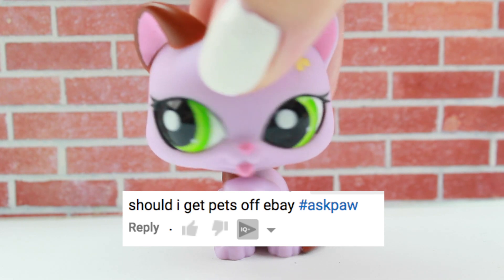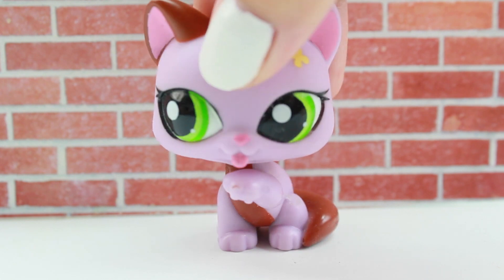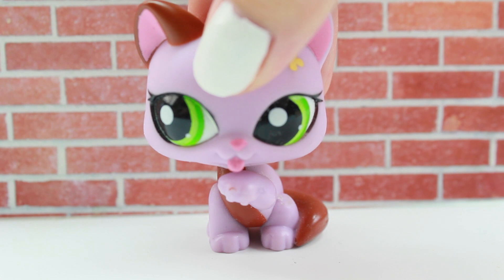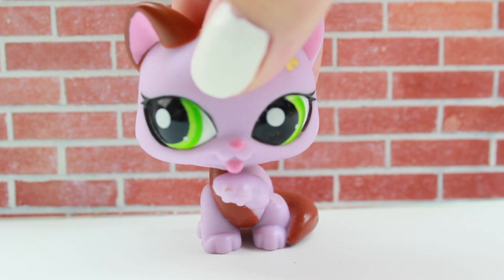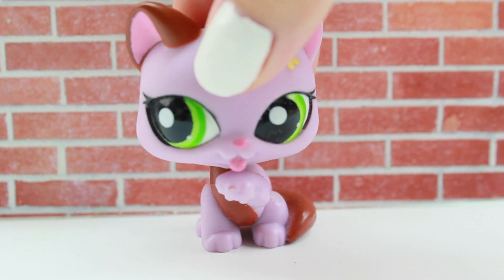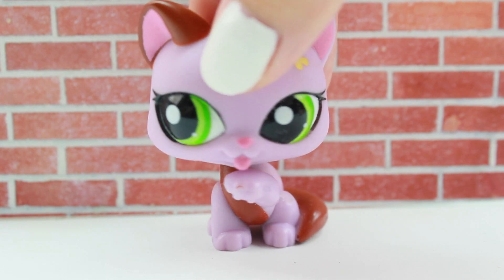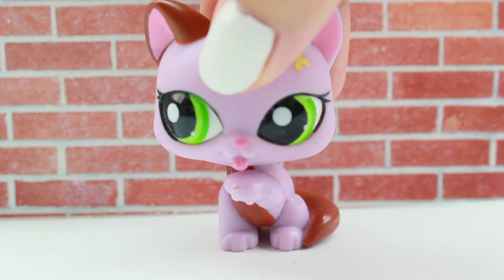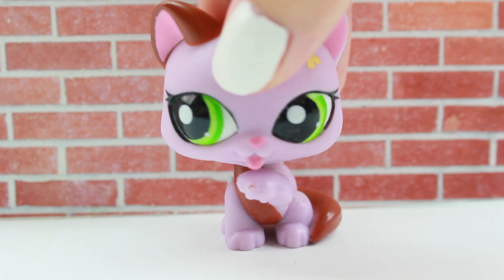LPS - BUYING PETS ON EBAY! (Tips & Advice!)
Hey Pawesome fans! Someone asked me an askpaw question, so here is my answer!

Stay pawesome!